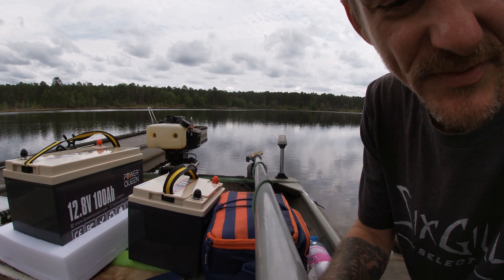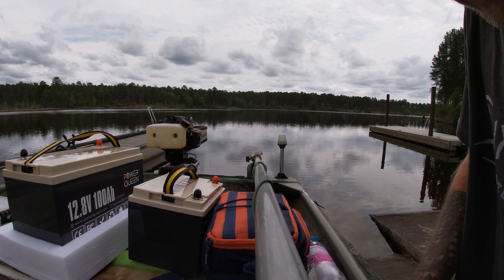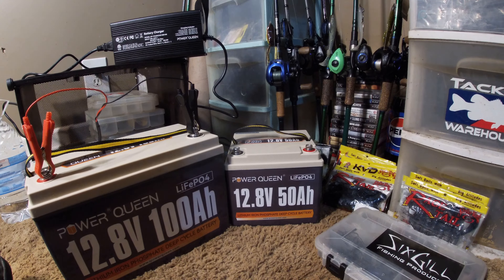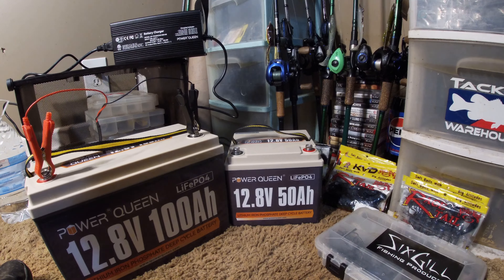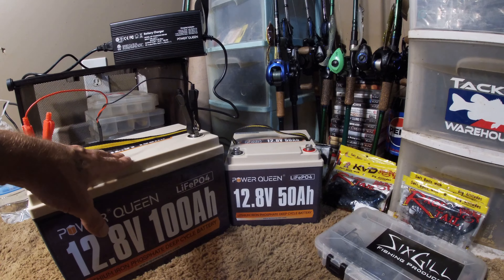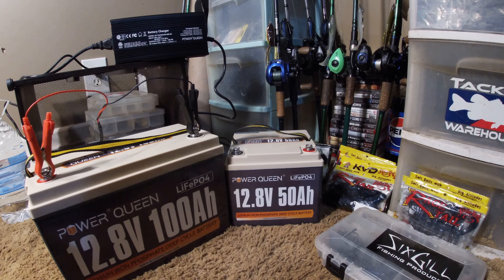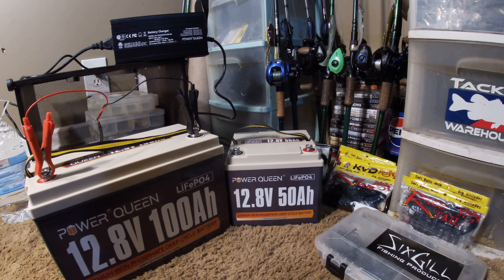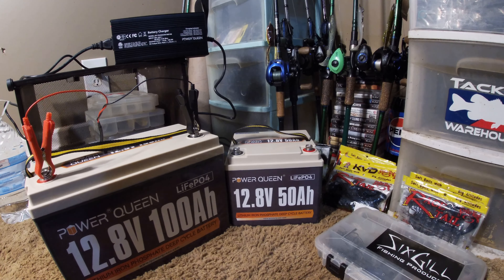Review of Power Queen Lithium LifePo4 Batteries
A review of the 100 AH and 50AH Power Queen LifePo4 Lithium Batteries after 7 hours of use.